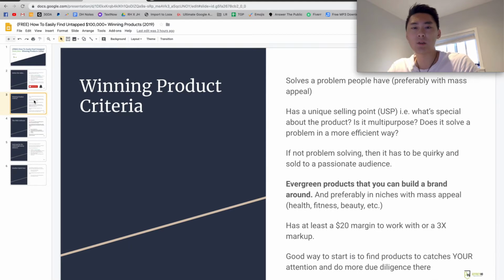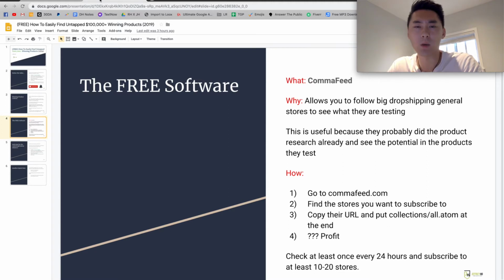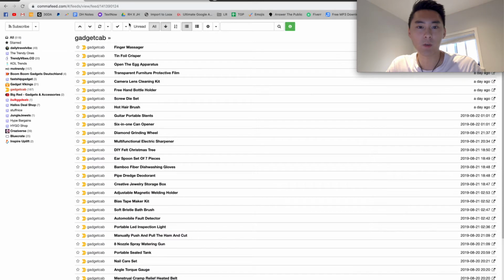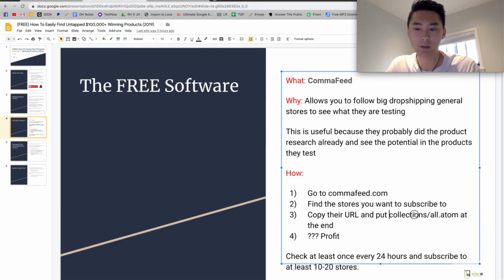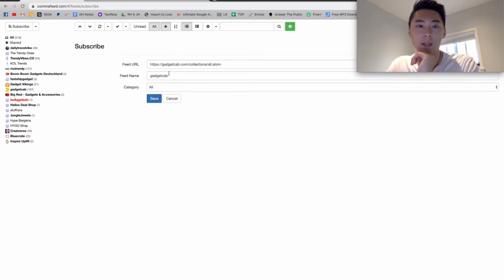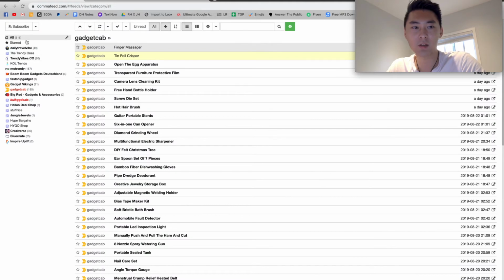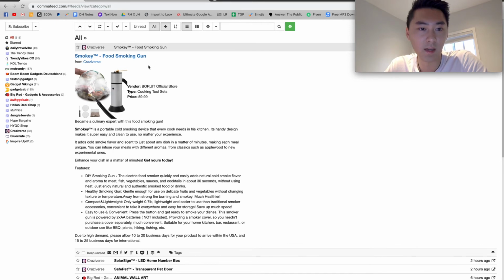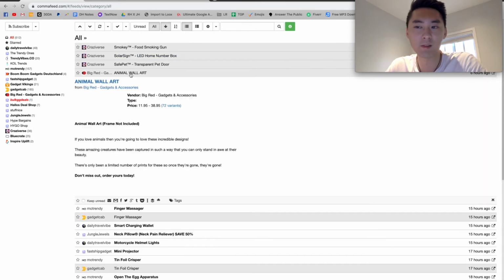How To Find NEW & UNTAPPED Winning Products 2019 | Shopify Dropshipping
We're revealing in this video another free software to find untapped and new winning products by spying on other big dropshipping general stores.

These products are validated because these big stores usualy have the budget to test products and have a team/experience to find them.

This will allow you to find winning products in literally minutes and make money online with your winning products.

Be sure to watch until the end as I announce something special!

3) Comment "BRANDFAM" in the comments and what you want to see next